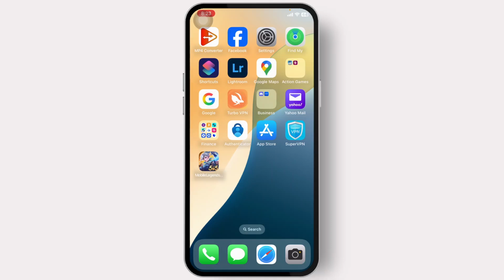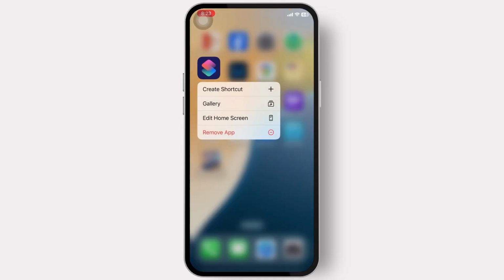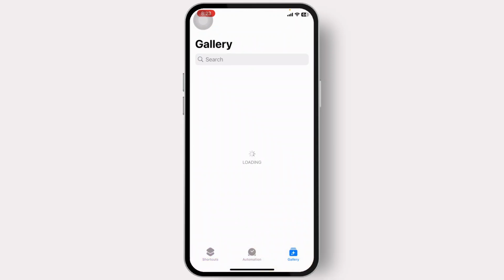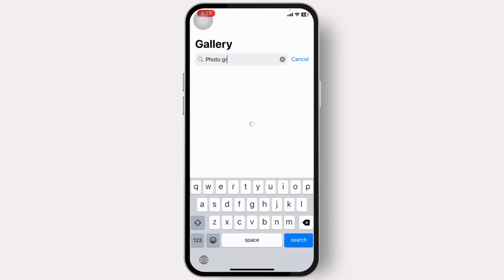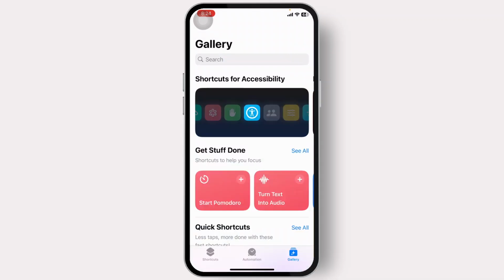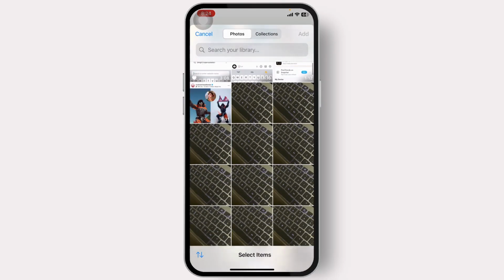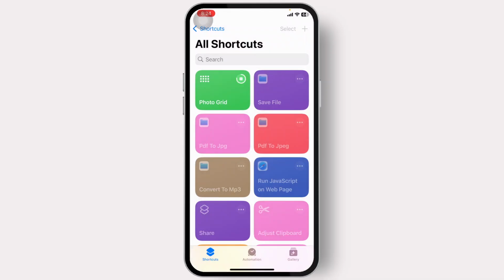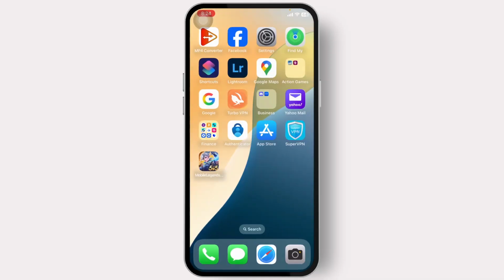How to Make Photo Collage on iPhone without Third Party Apps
Learn how to make a photo collage on iPhone without third party apps in this easy step-by-step tutorial. Whether you want to combine photos on iPhone without app or use shortcuts to create beautiful collages, this video will guide you through the process smoothly!

In this video, you'll discover how to make a photo collage on iPhone without third party apps, how to use shortcuts for photo collage creation, and tips to make collage in iPhone Photos app.

Timestamps:
0:00 Introduction
0:25 Step 1: Selecting Photos
0:55 Step 2: Using Shortcuts to Create Collage